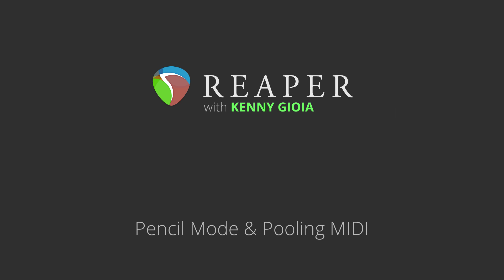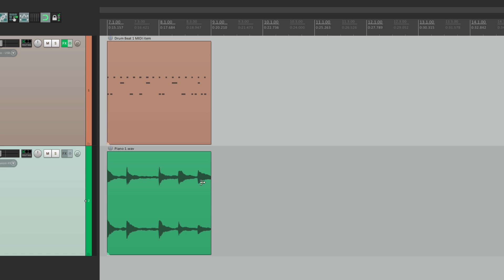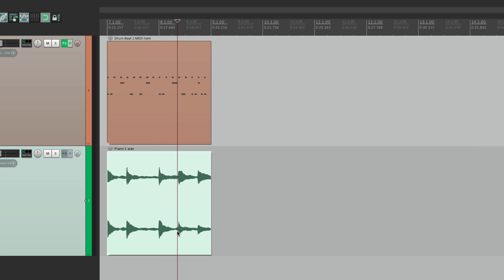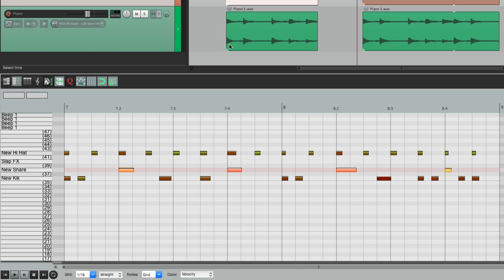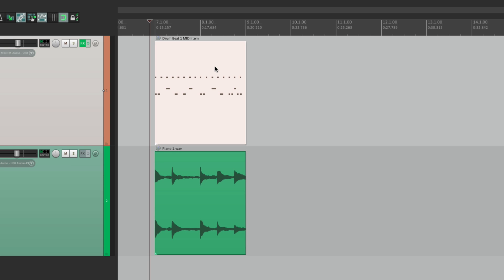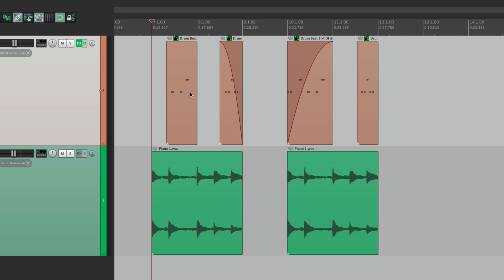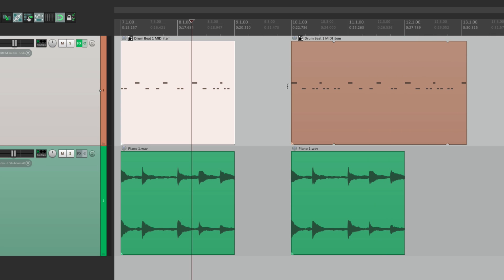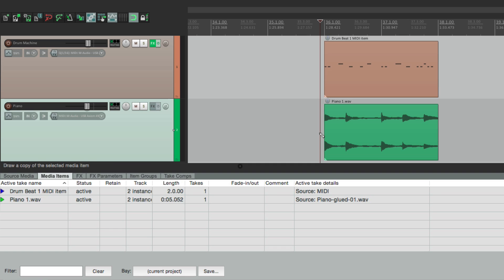Pencil Mode & Pooling MIDI in REAPER